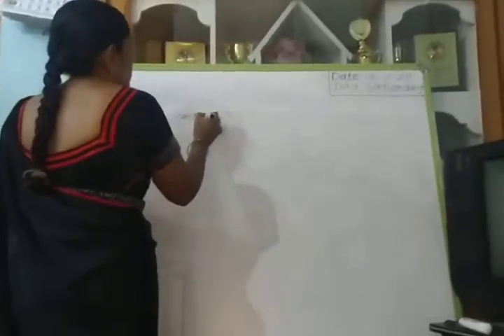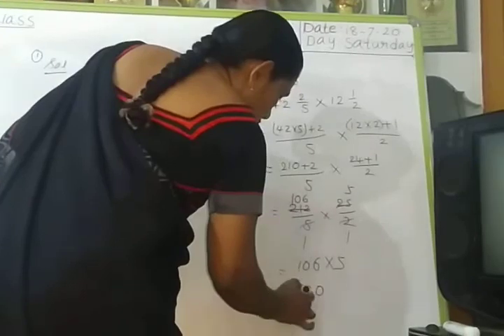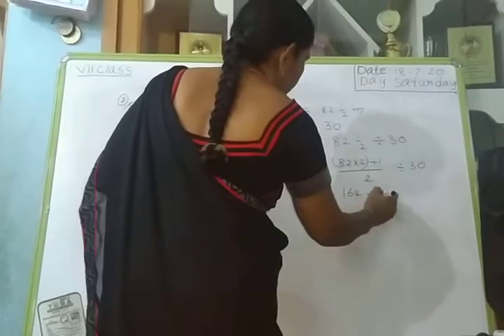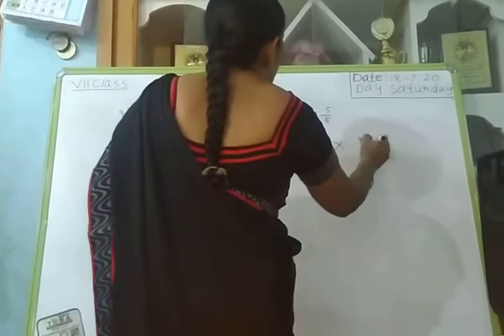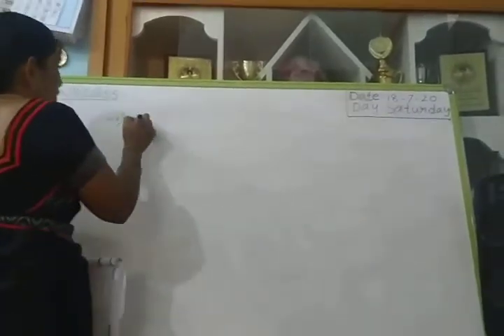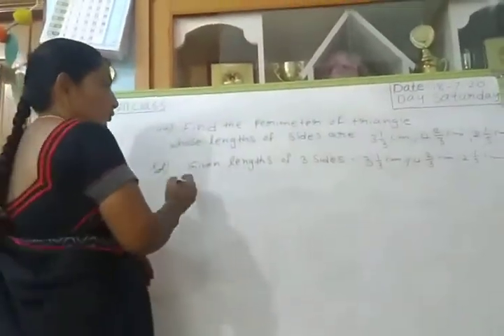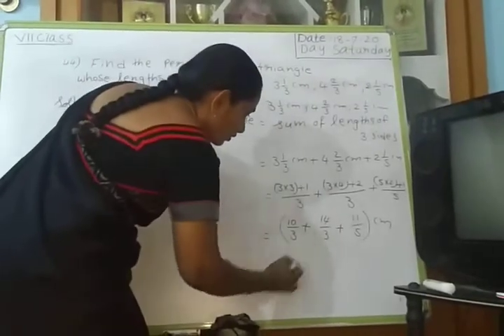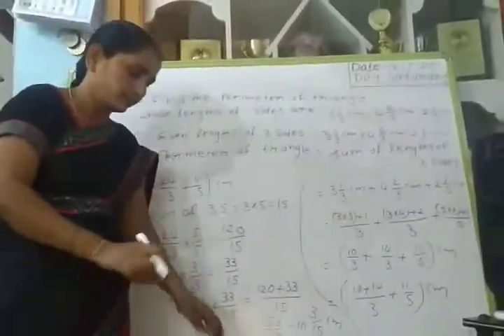18 July 2020